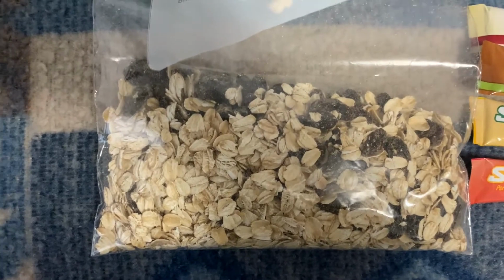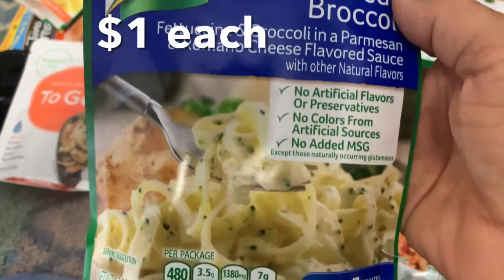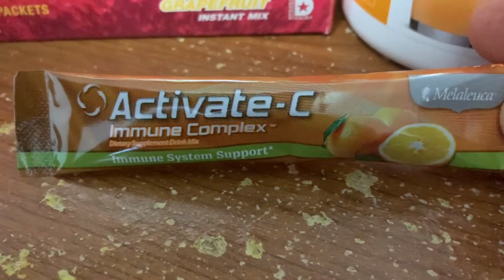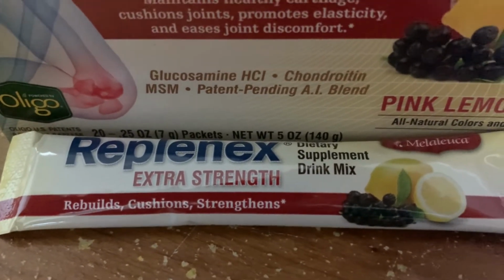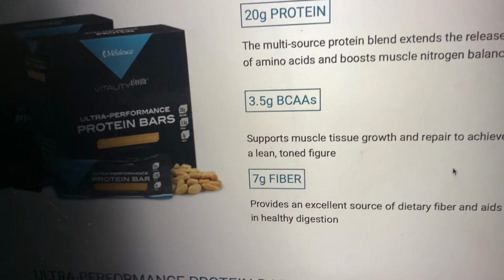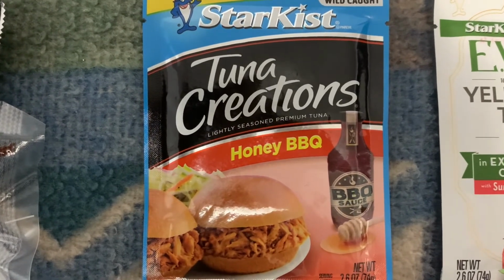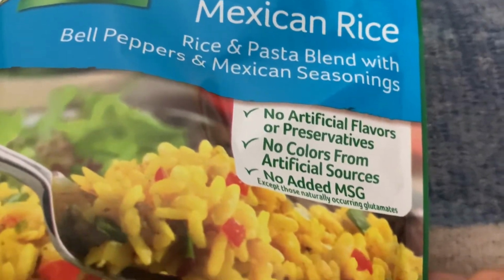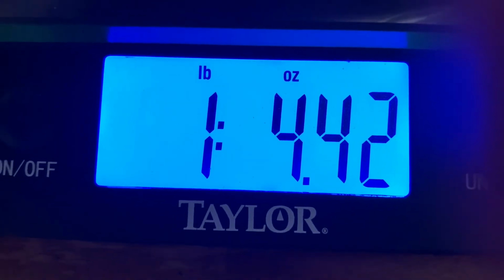But, what to eat on trail??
Nutrition on trail is becoming more and more important to me. Eating on the trail is a nutritional challenge. I have discovered ways to minimize this challenge.